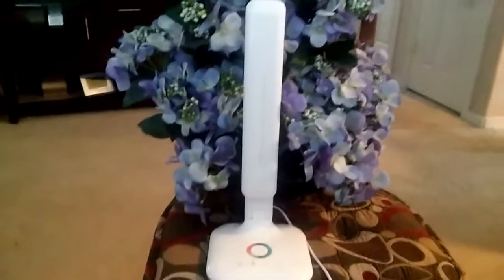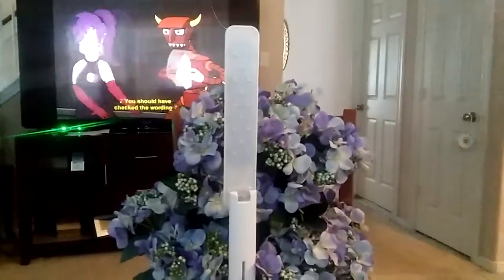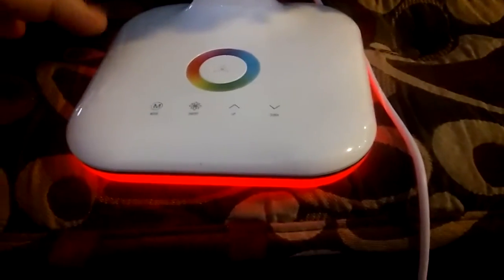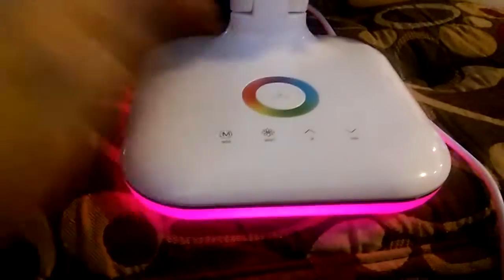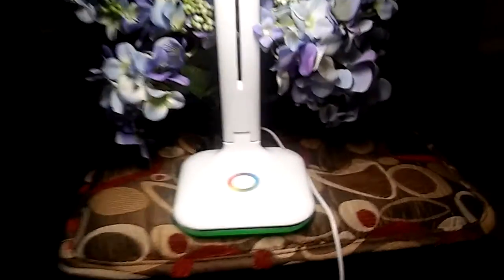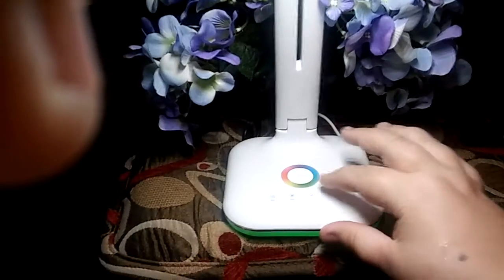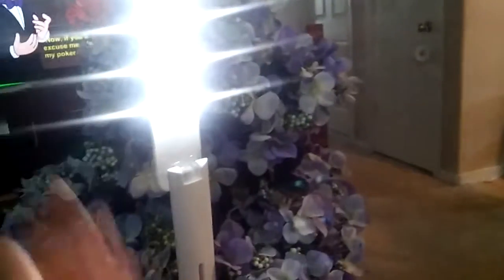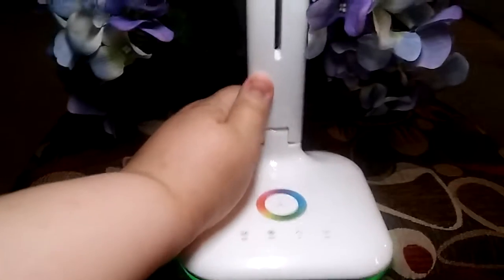Led lamp oh ya!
Guys if you are looking for a LED desk lamp, this is the ONE!!
ANYQOO Energy Efficient LED Touch Desk Lamp
You can find it on amazon.